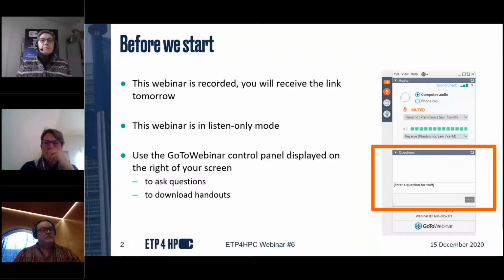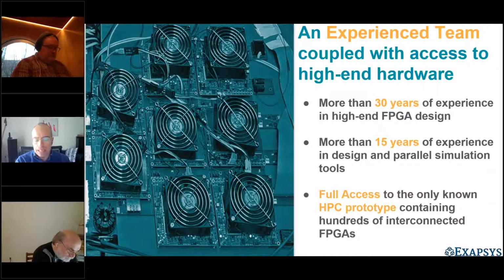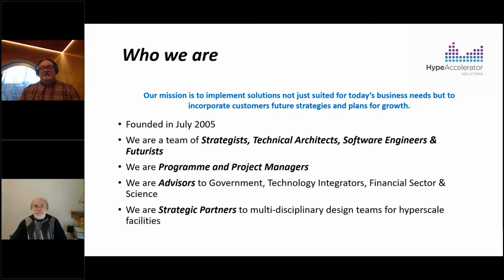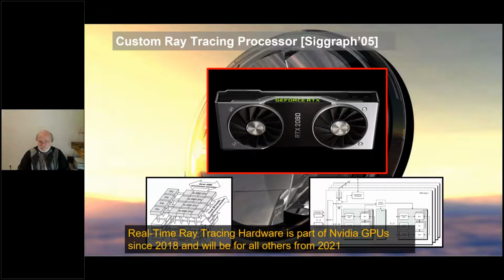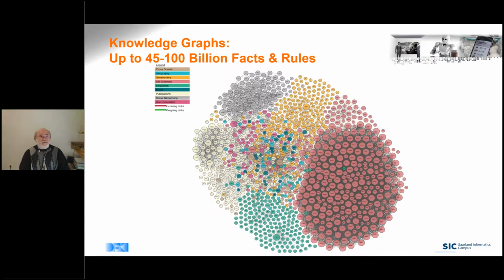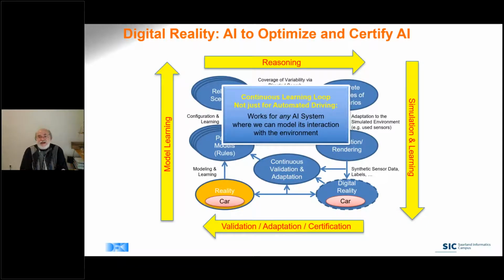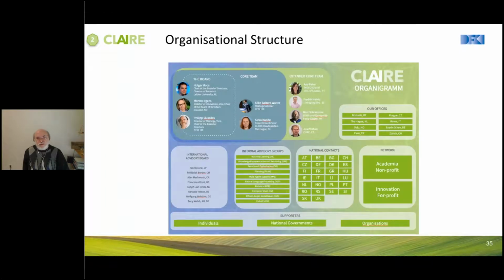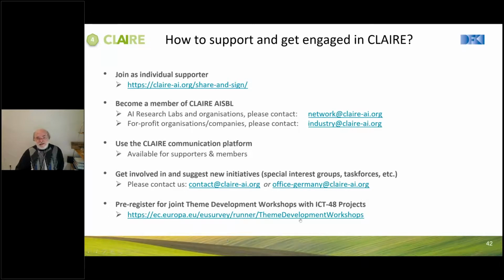ETP4HPC Webinar - CLAIRE: The Wheel of Artificial Intelligence Research in Europe - 15 December 2020